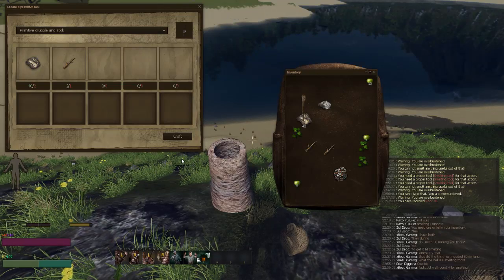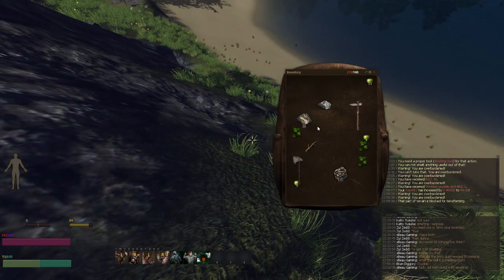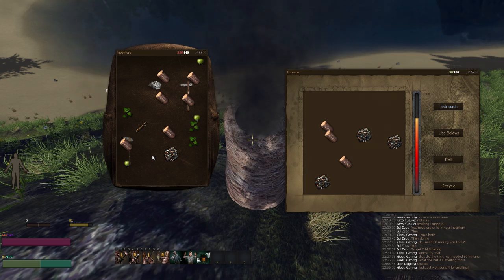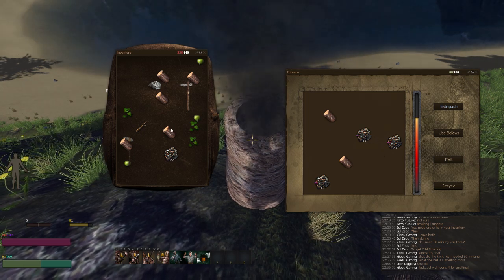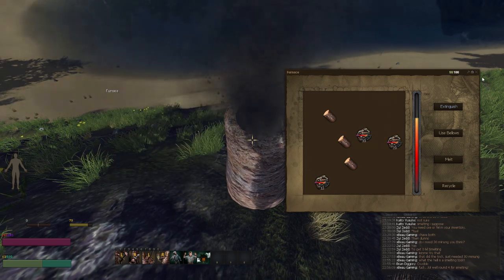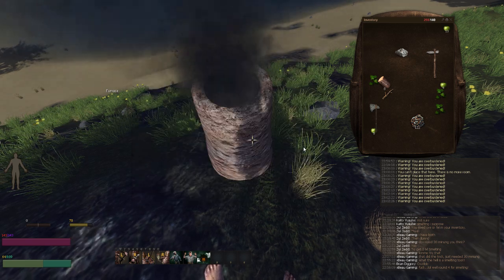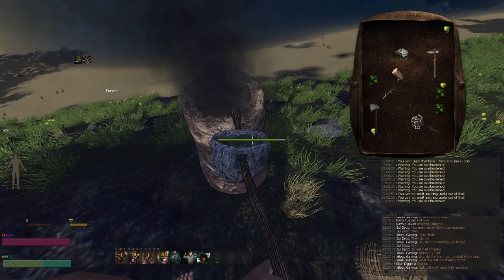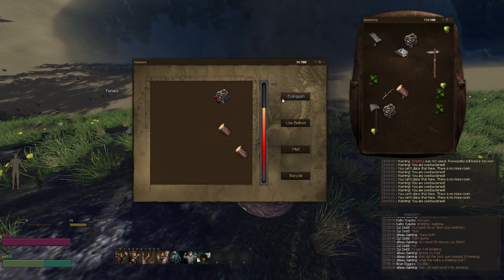How to Smelt Iron in Life is Feudal